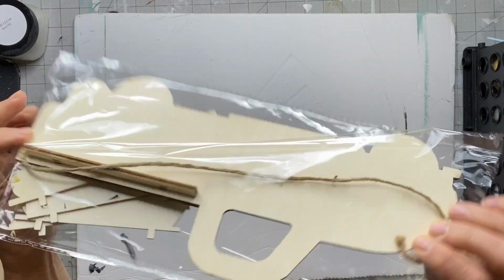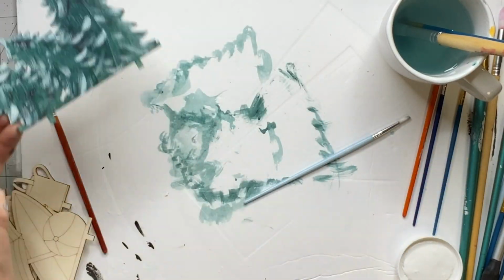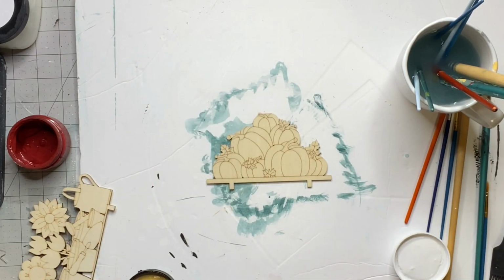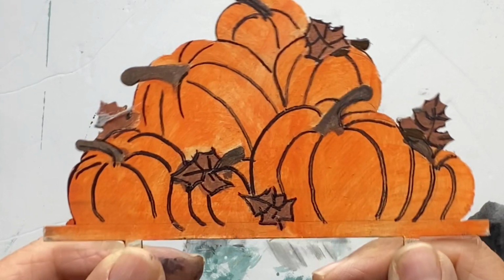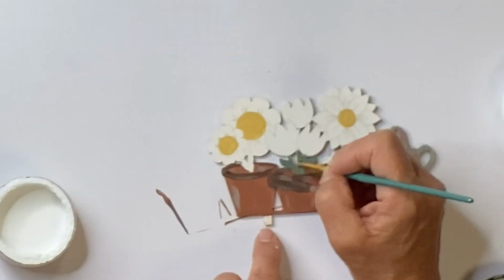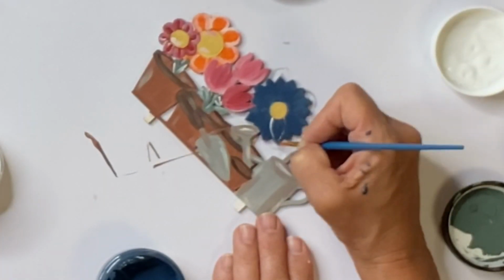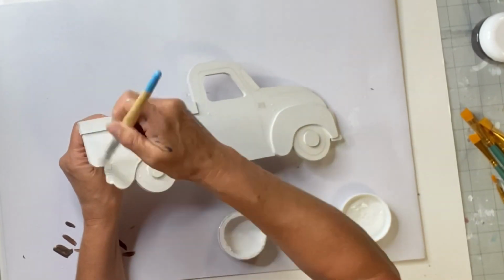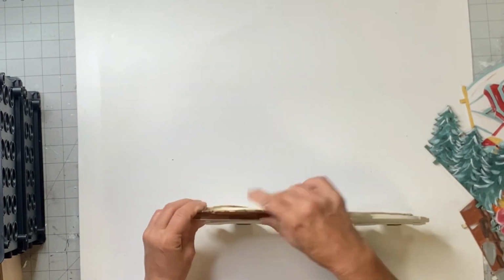DIY Truck with Interchangeable Season Pieces